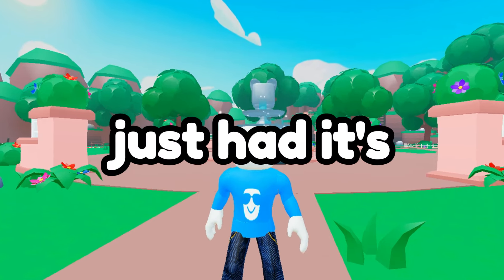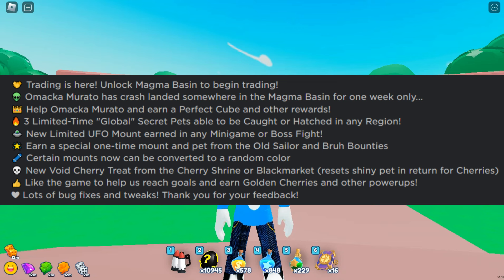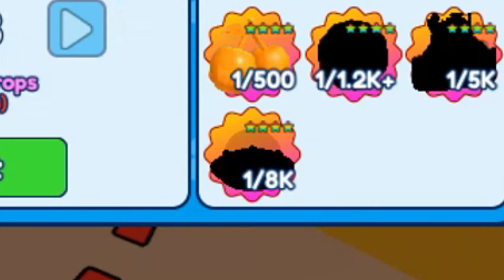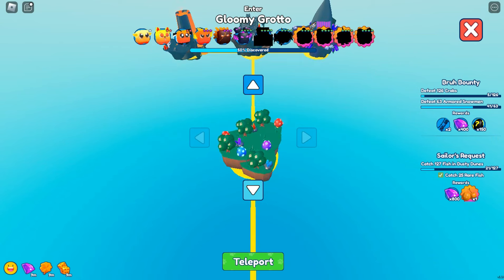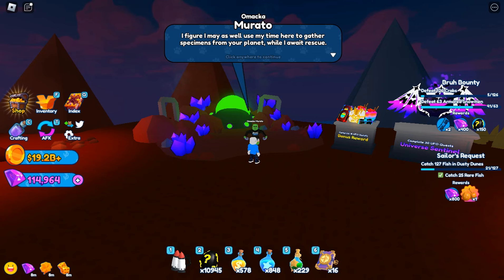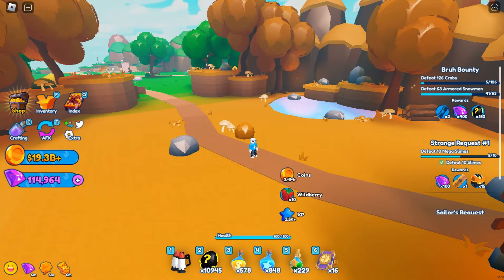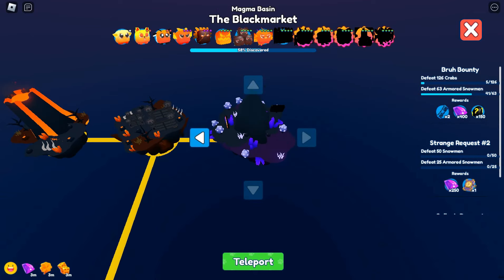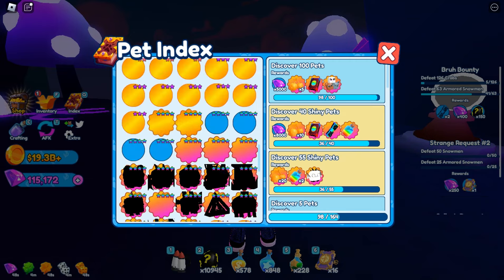Update 1 Has ARRIVED In Pet Catchers! (Roblox) 👽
In today's video, we're gonna be checking out update one in Pet Catchers! We have a ton of cool things to check out including a new questline, trading and more! What's your favorite thing so far?